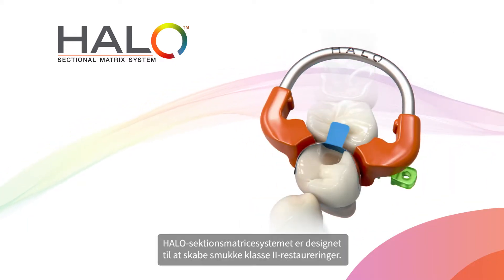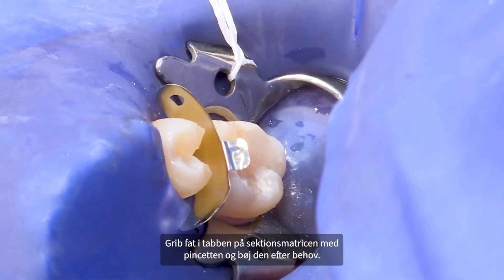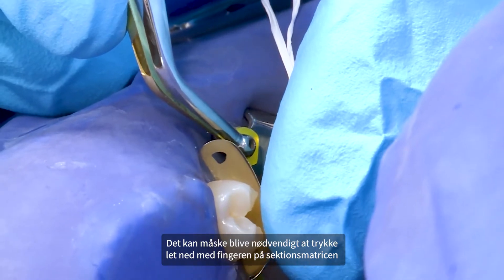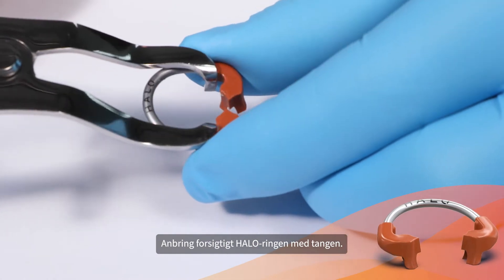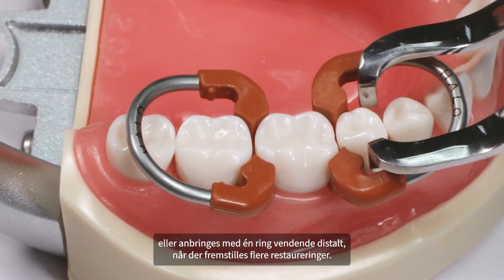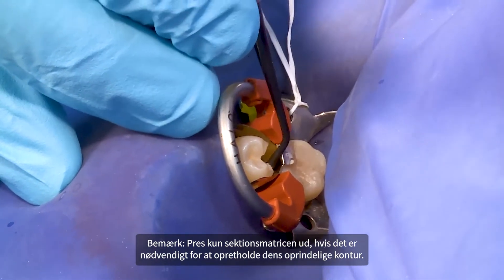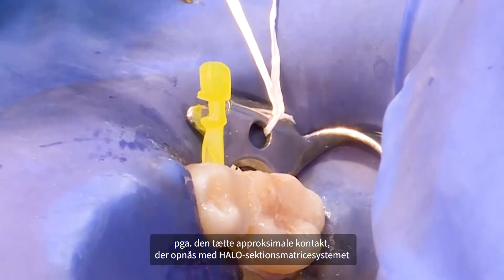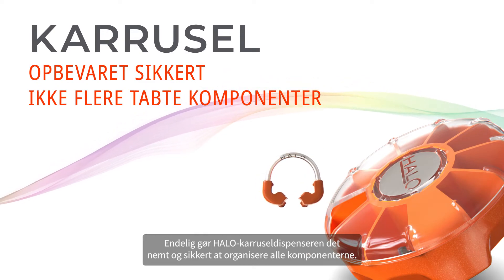Sådan anvendes Halo™ sektionsmatricesystemet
Halo-sektionsmatricesystemet er et pålideligt, uovertruffent matricesystem, der giver dig konsistente, bedre resultater. Se hvordan du anvender det hurtigt og nemt ved fremstilling af dine restaureringer.  Få mere at vide her

Ultradent Products, Inc. er en førende udvikler og producent af højteknologiske dentalmaterialer, -udstyr og -instrumenter på verdensplan. Ultradent Products' vision er at forbedre oral sundhed globalt og gøre procedurer inden for tandbehandling lettere og mere forudsigelige.